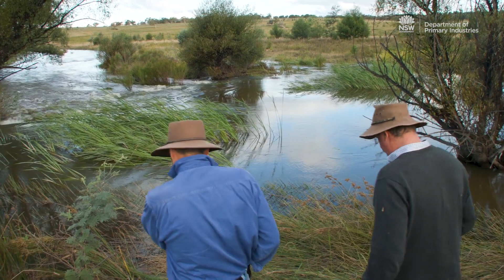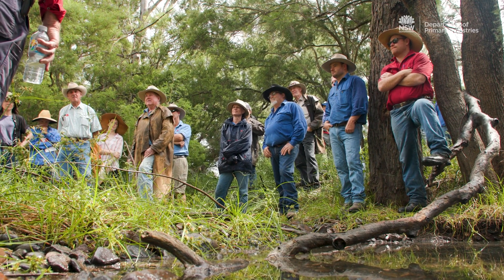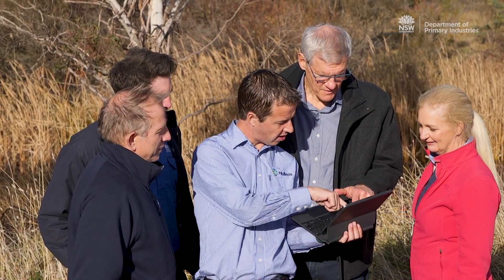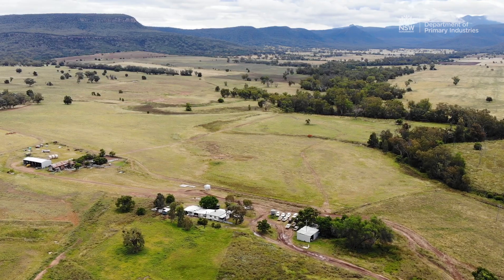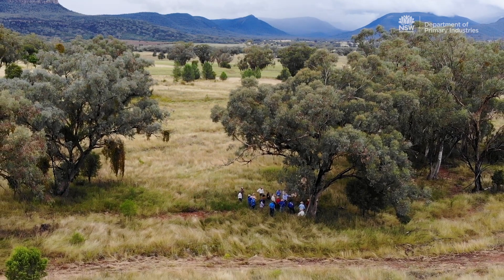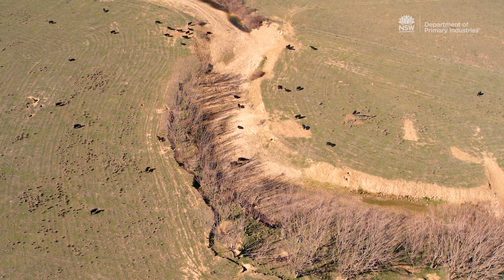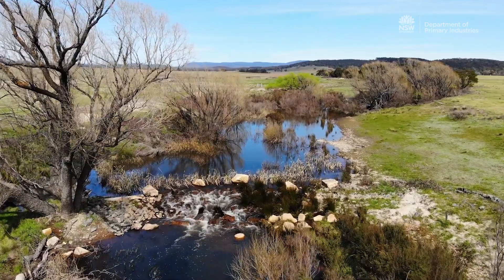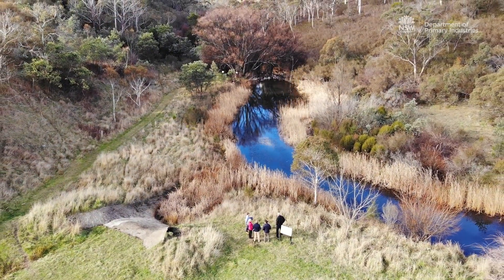Mulloon Institute – Catchment Rehydration Selection Tool (CReST)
The CReST model is designed to prioritise catchments across NSW, offering high-level guidance for selecting agricultural areas for potential landscape rehydration infrastructure and practices at the catchment scale.

Focusing on the suitability of infrastructure within watercourses (such as leaky weirs) and riparian zones (such as revegetation), the CReST model highlights the potential agricultural and environmental benefits of these rehydration practices.

The Mulloon Institute is a not-for-profit research, education and advocacy organisation dedicated to sustainable agriculture and land regeneration. It specialises in restoring the healthy movement, storage and cycling of water in landscapes at both property and catchment scales.

The Mulloon Institute acknowledge Aboriginal and Torres Strait Islander peoples as the First Australians and Traditional Custodians of the lands and waters where we live, learn and work.